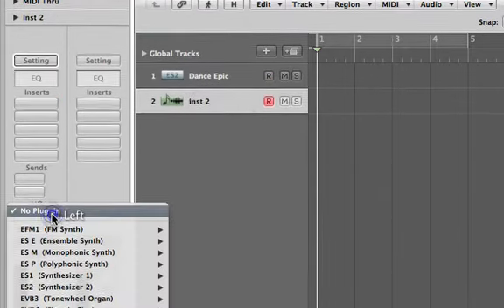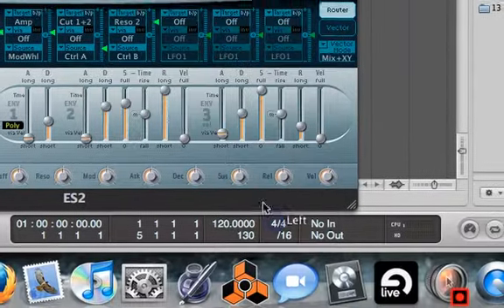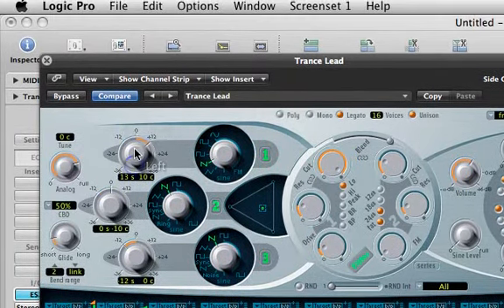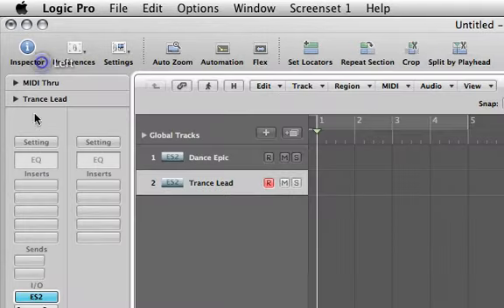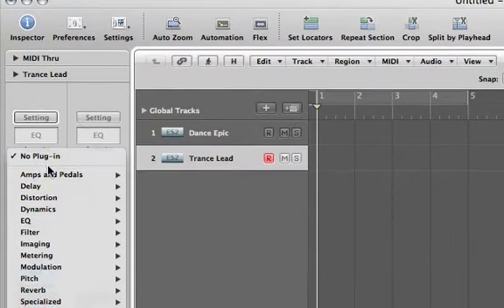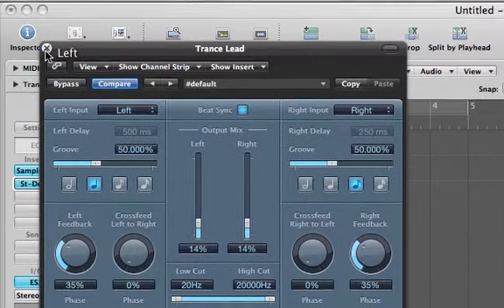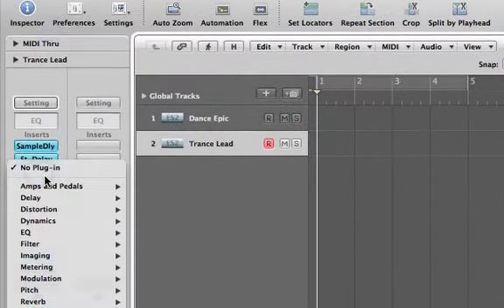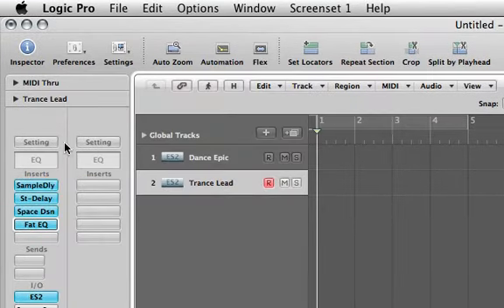Epic Dance Synth Tutorial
A quick vid on how to make a trance/dance synth in Logic Pro 9